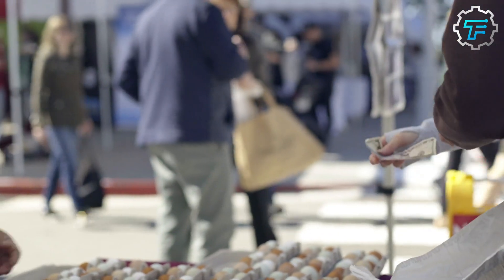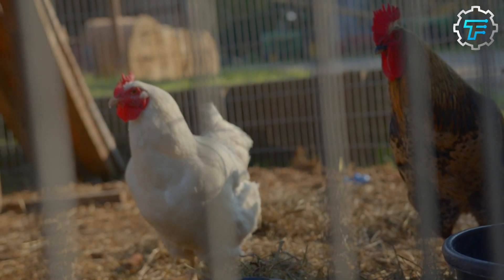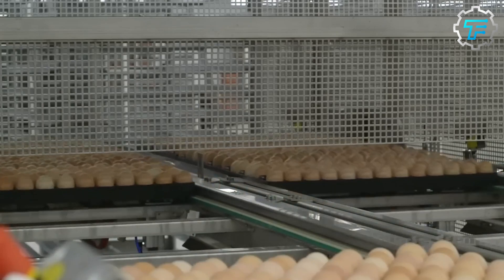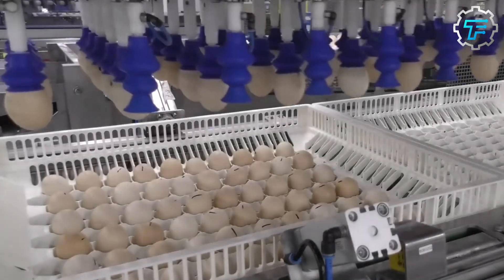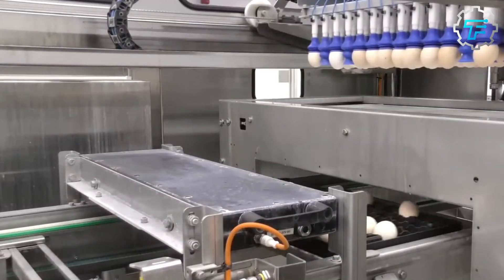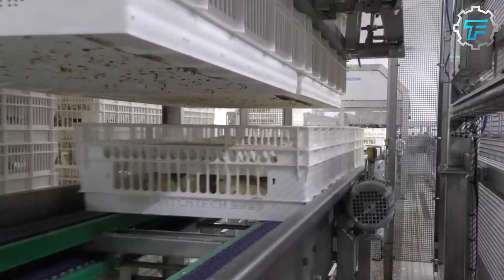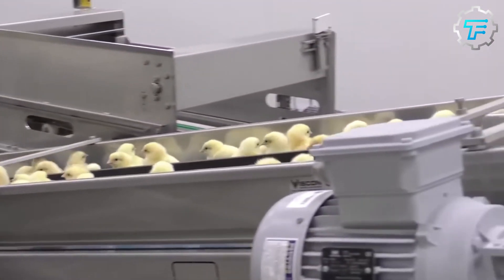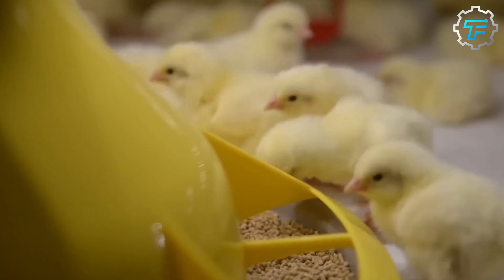This Is How Chickens Are Made, It’s Way Worse Than You Thought!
Ever wondered where chickens come from? The simplest answer would be to say that chickens come from eggs birthed by mother hens. And while that might sound simple, it leaves room for even more questions. Sometimes eggs from chickens hatch on their own; however, there are also improvised means of making this, thanks to technology and information. For those wondering how it can be done naturally and with technology, stick around till the end of the video, and all your questions will be answered.